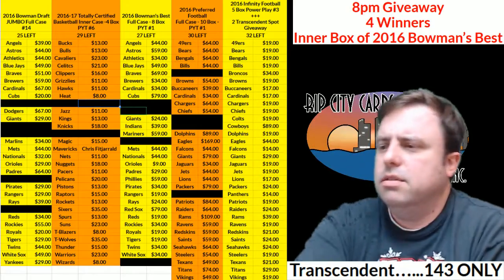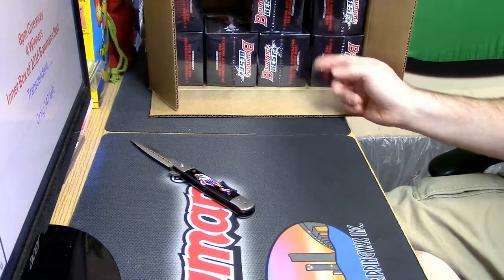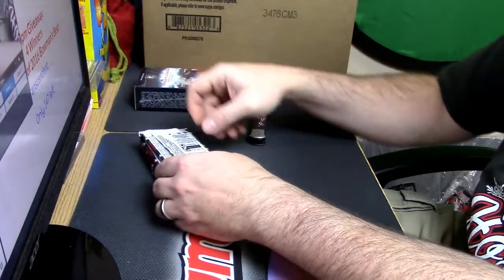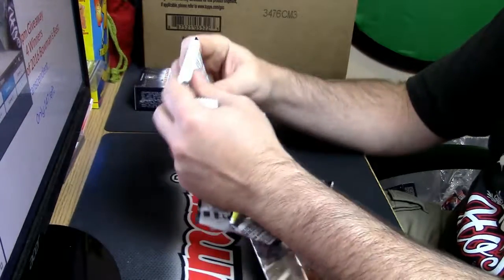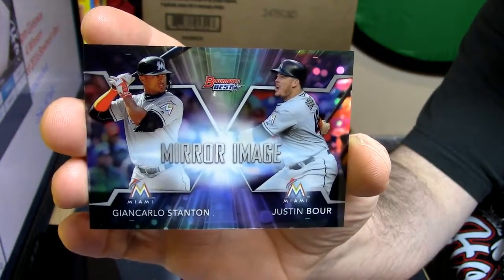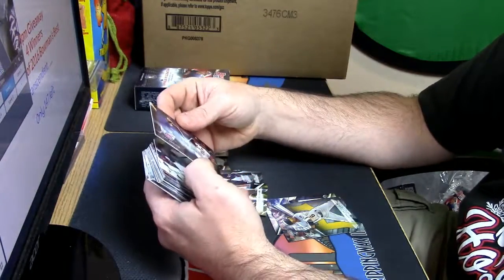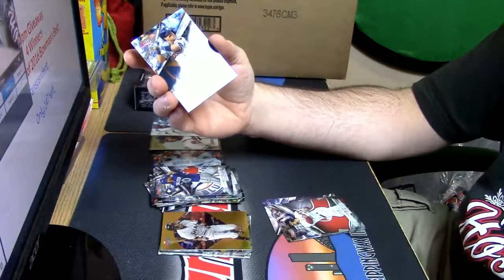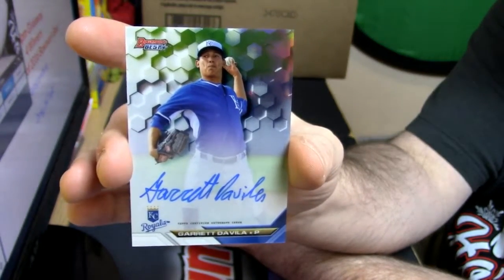12 21 16 2016 bowmans best personal box